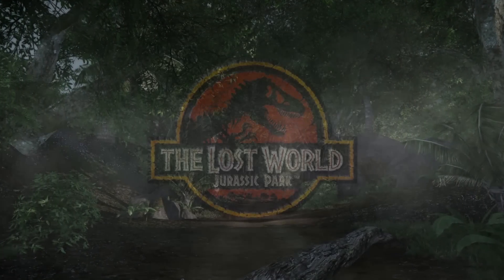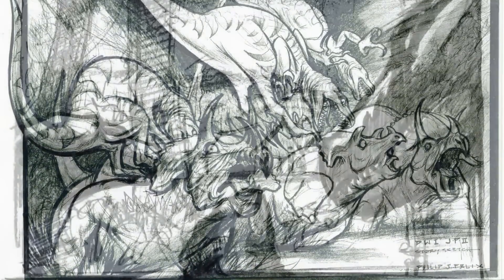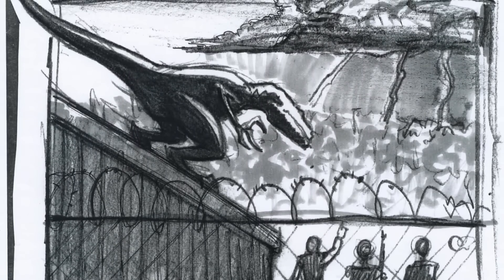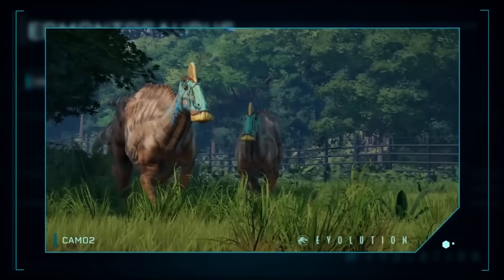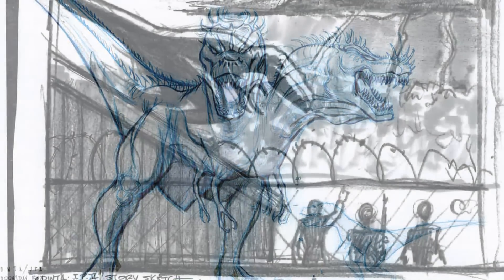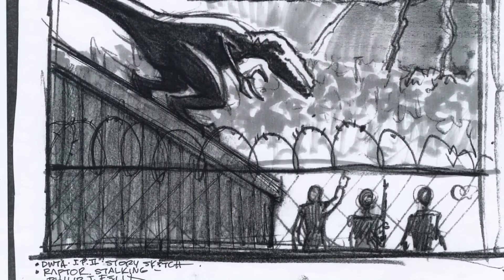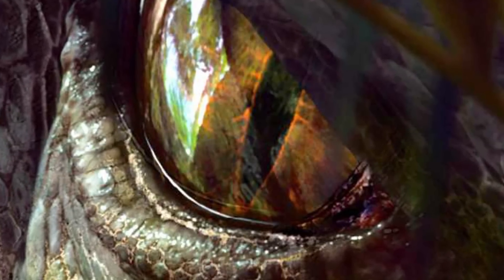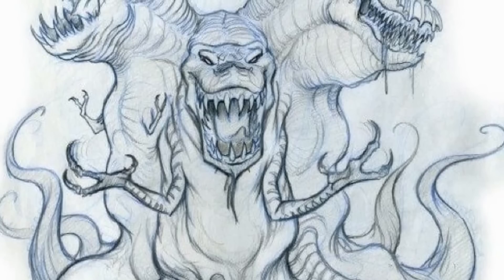The Unbelievable Animated Series We ALMOST Got After The Lost World: Jurassic Park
Hey guys! In this video we go over the unbelievable animated series that we ALMOST got after The Lost World: Jurassic Park! This show would have featured hybrid dinosaurs like a 3 headed T.rex and even some warriors in Mech suits! Today we go into the history of hybrids in the Jurassic franchise BEFORE Jurassic World and even dive into Chaos Effect which probably became an after thought after this animated series was cancelled. Hope you guys enjoy this info on the science fiction cartoon show that would've featured this crazy stuff! :D

Also, I want you guys to know that I have 2 Discord servers set up for you all to have fun with (one for Nublar and one for Sorna)

However I haven't been promoting them in the descriptions recently because of youtube's really weird policies on having descriptions that link away from the site...just want you guys to know that you can find them by going to my channel itself! :D